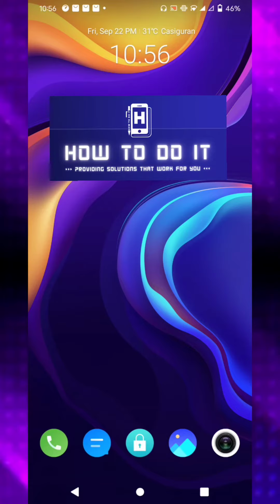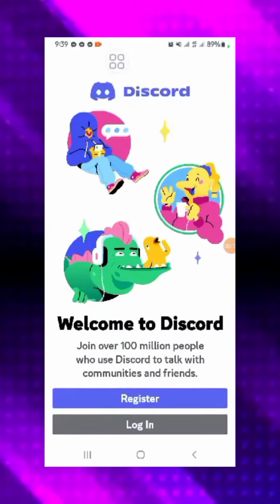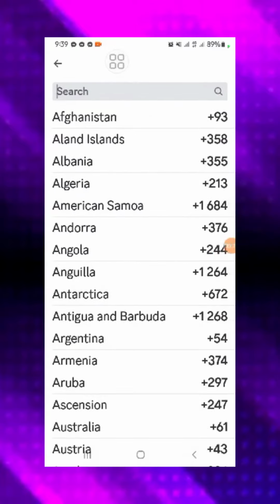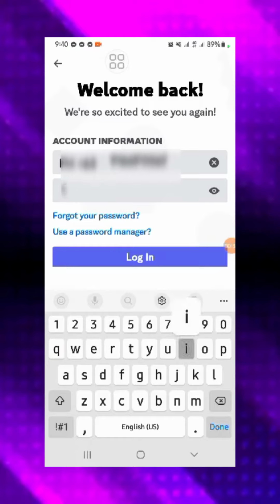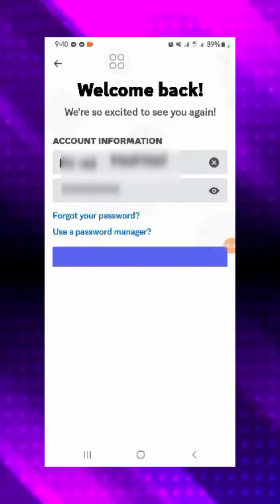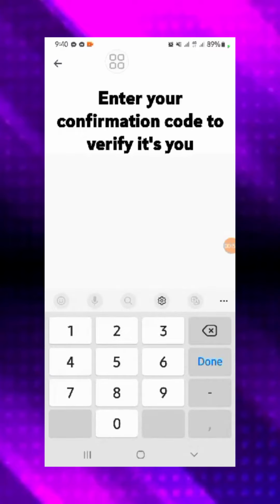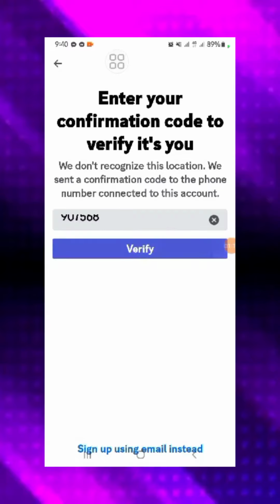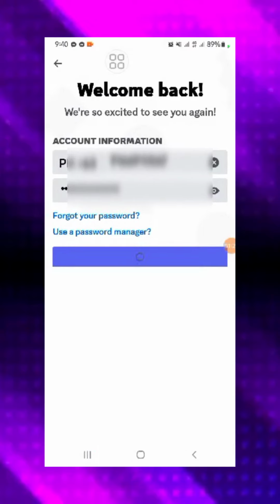How to FIX "New Login Location Detected" Discord Error | Quick and Easy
Tired of being greeted with the "New Login Location Detected" error on Discord, disrupting your seamless communication experience? Say no more! In this video, we'll guide you through a quick and easy fix to resolve this issue, ensuring that your Discord remains secure and accessible.

Our step-by-step tutorial covers various solutions to address the "New Login Location Detected" error, whether you're using Discord on mobile or desktop. We'll provide insights to help you regain control of your Discord account, putting an end to this unwanted disruption.

Whether you're a Discord enthusiast or a casual user, this guide is essential for keeping your Discord communication hassle-free.